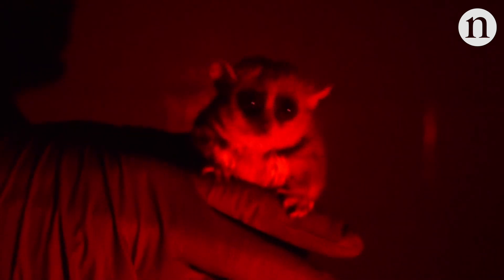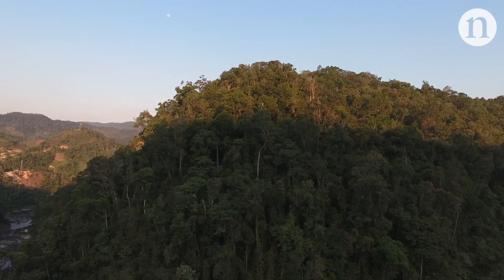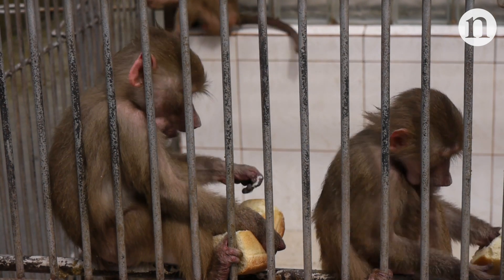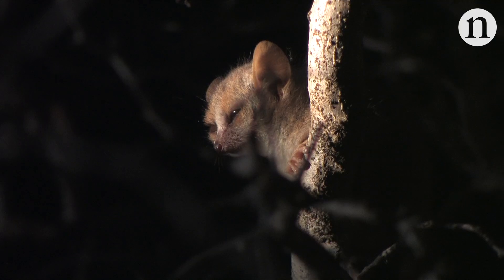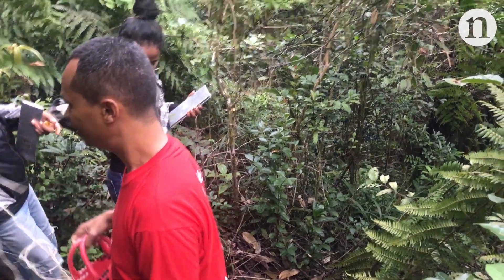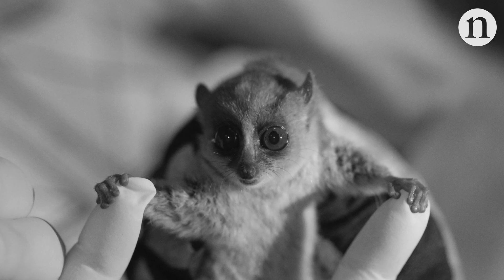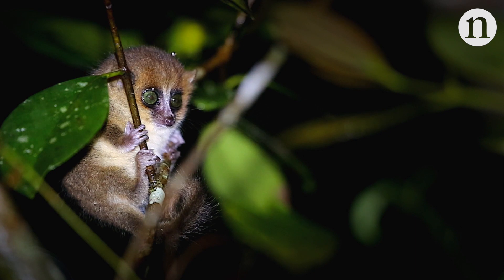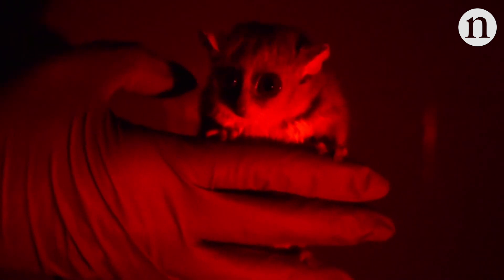From mice to mouse lemurs: A new model organism?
Could the tiny mouse lemur be the next big thing in genetics research? Researchers from Stanford university certainly think so, and they are using citizen science to make their case - building a living genetic library of wild lemurs in the forests of Madagascar.

CORRECTION: In the voice over at 00:06 we state that mouse lemurs are "the most abundant [primates] other than humans". This is incorrect. The grey and brown mouse lemurs used in this work are, however, among the most abundant non-human primates on Earth. We apologise for the inaccuracy.